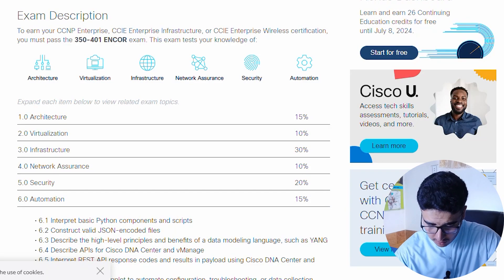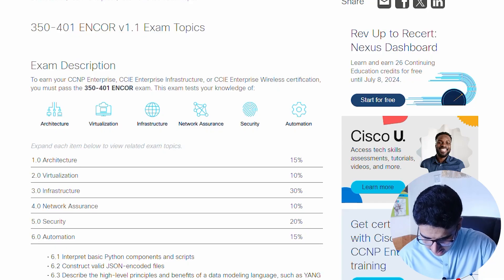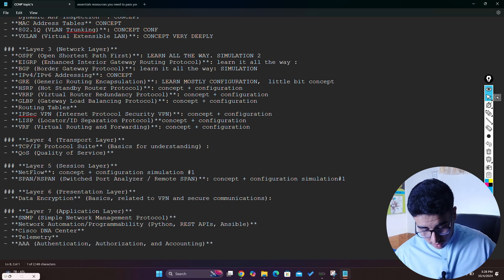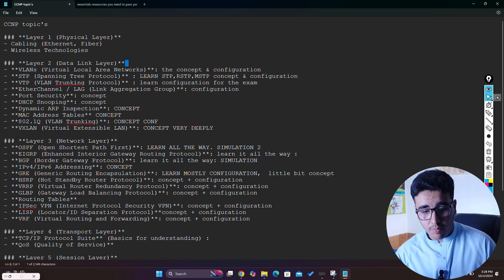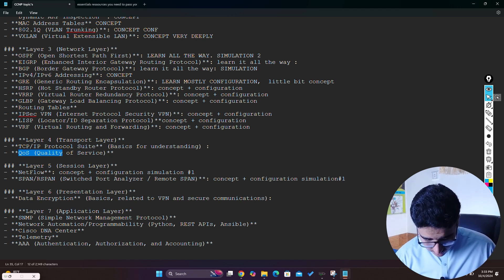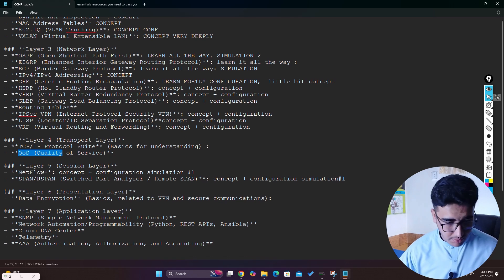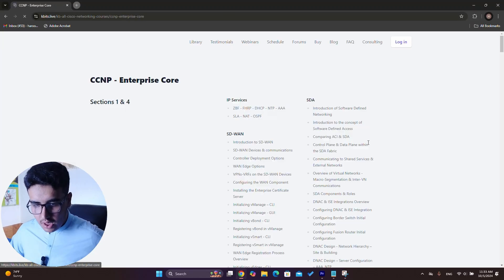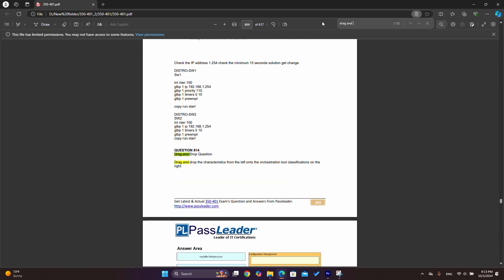Don’t FAIL Your CCNP ENCORE ! MUST-KNOW Tips to Pass!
Ready to pass your CCNP ENCORE exam and take your networking skills to the next level? In this video, I break down everything you need to know before tackling the exam, from key topics like routing and switching to security and automation. Whether you’re just starting or in the final stages of preparation, this guide will help you stay focused and confident.

⚡ What You’ll Learn:

Exam format and time management tips
The critical topics in the CCNP ENCORE blueprint
How to master routing protocols like OSPF, EIGRP, and BGP
Essential hands-on labs to practice
Key security concepts and how they impact the exam
Automation and programmability tips for the modern network engineer